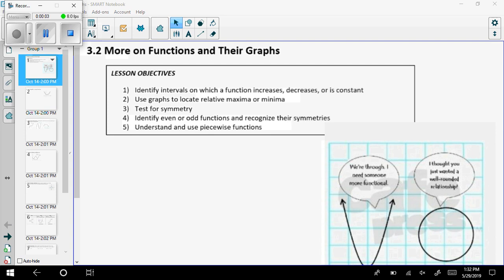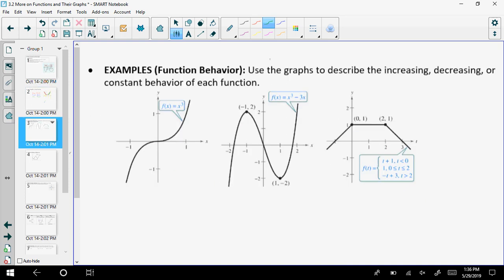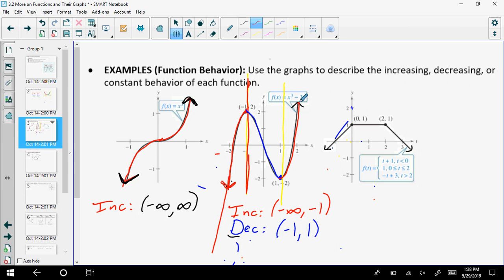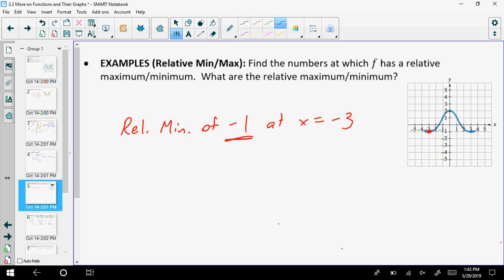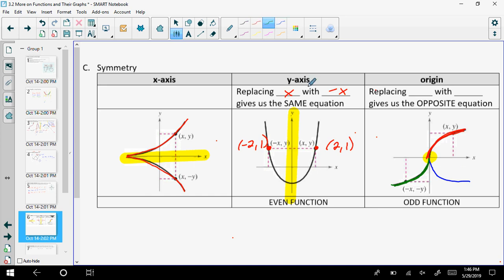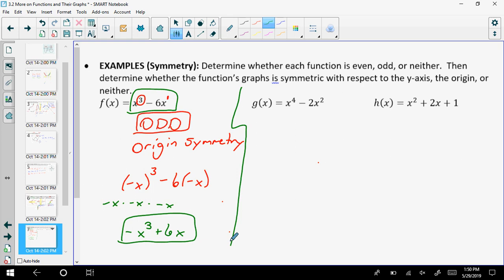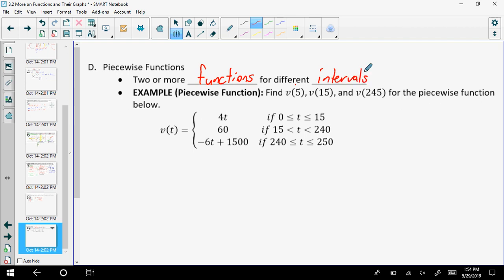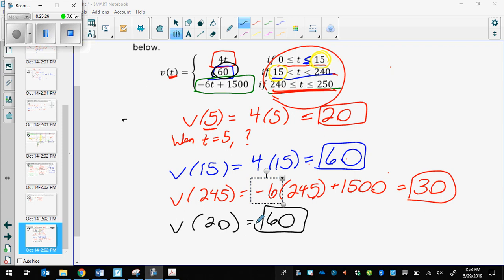3.2 More on Functions and Their Graphs